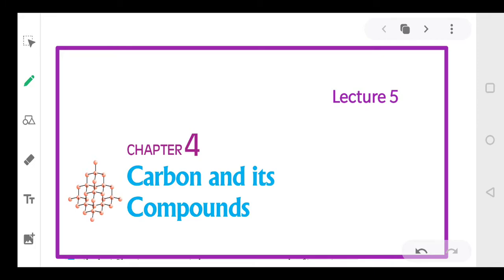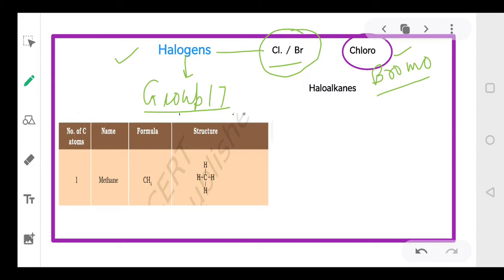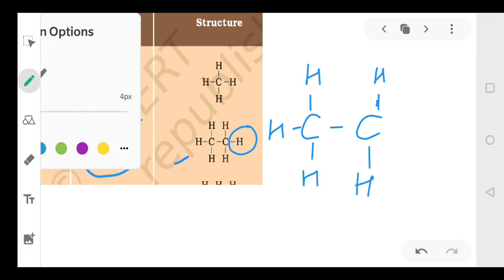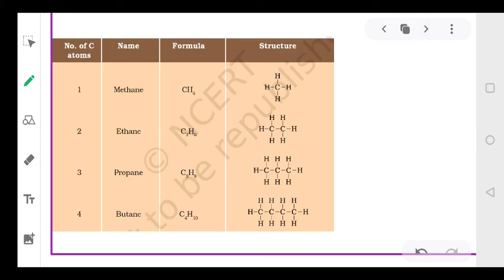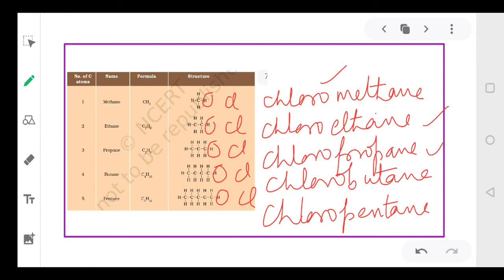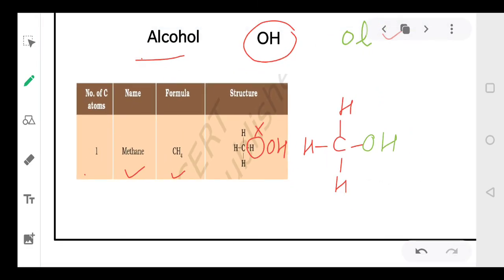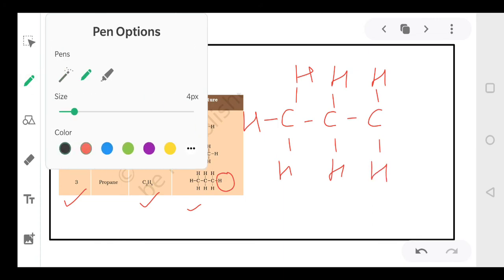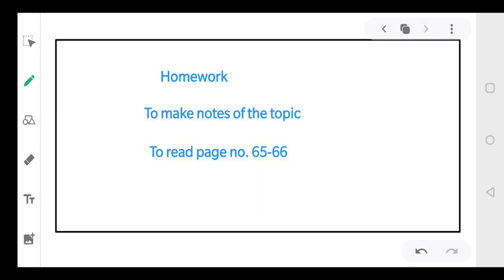7/5/20,ch 4, lecture 5, Class10, Science